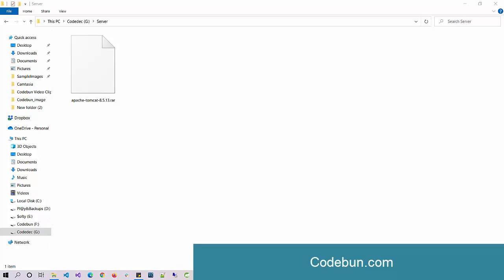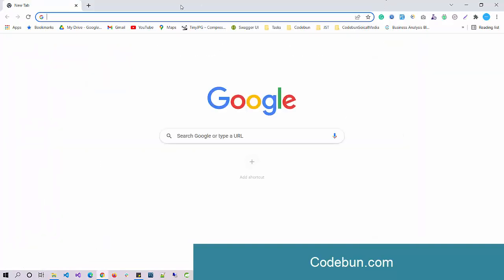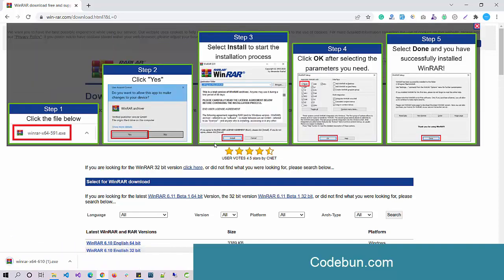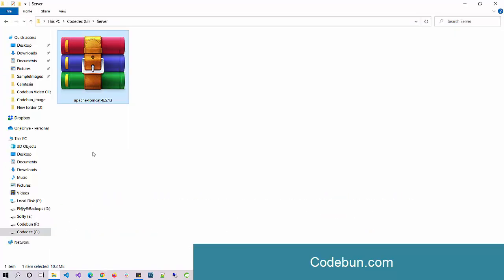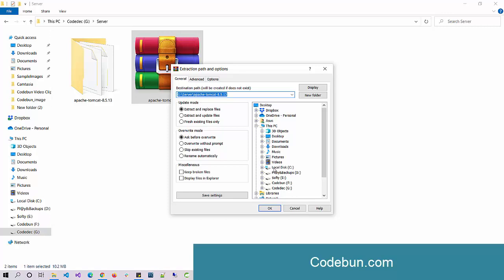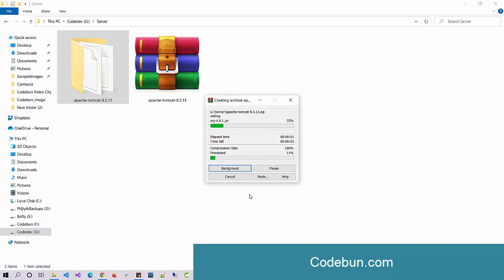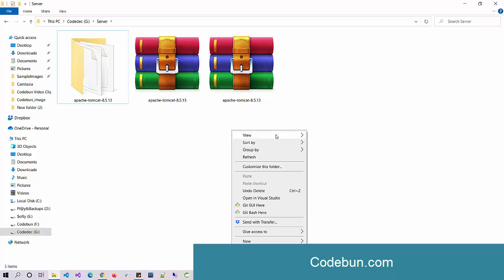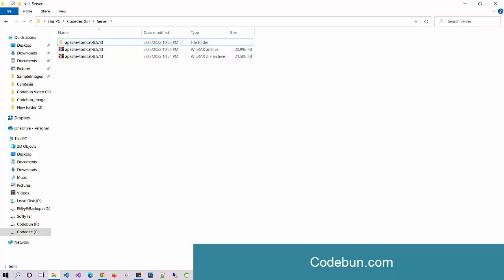How to Create and Extract RAR Or ZIP file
Extract .rar file in windows.
How to add password in RAR or ZIP file.
A complete guide for Winrar